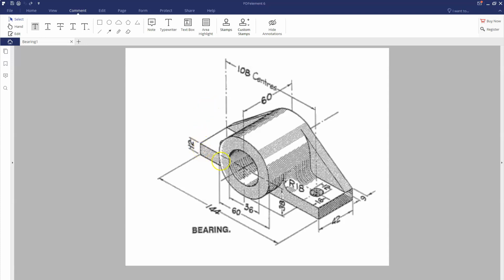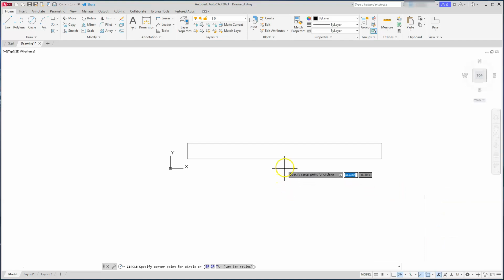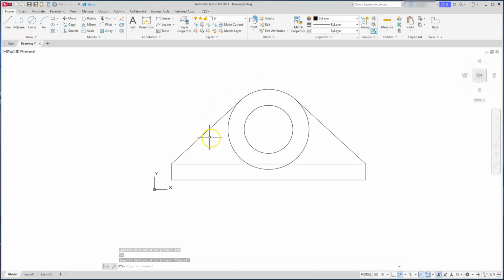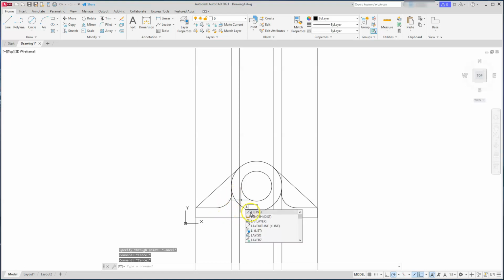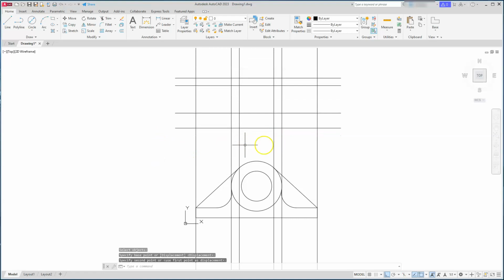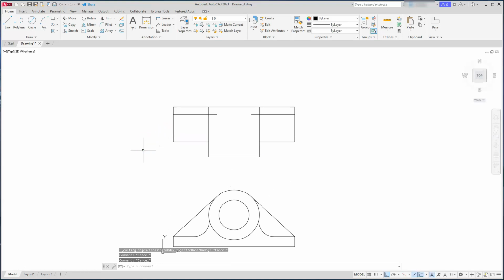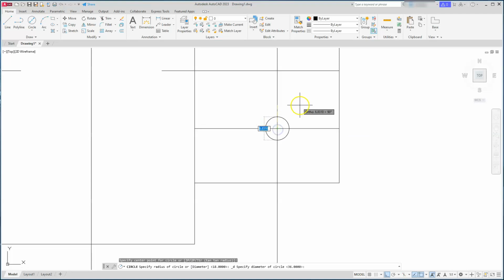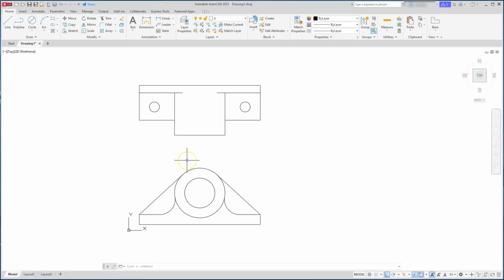Bearing Bracket Part 1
Creation of a bearing plate using AutoCAD 2023. This video is created at for a novice AutoCAD user.